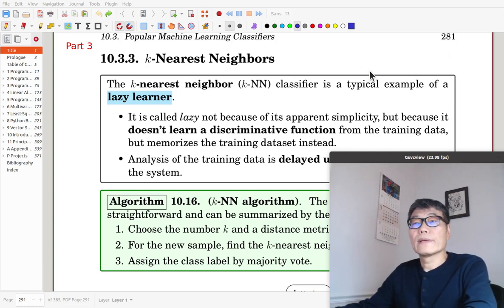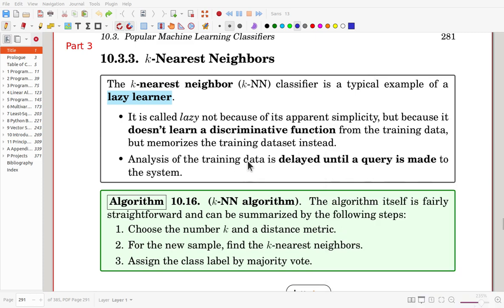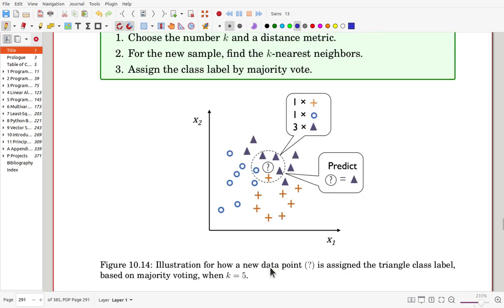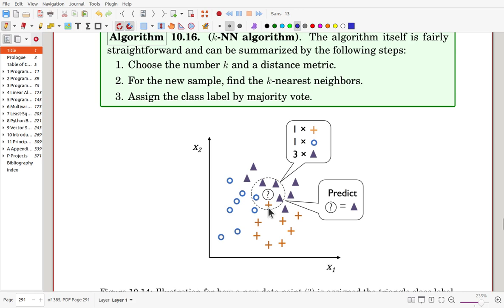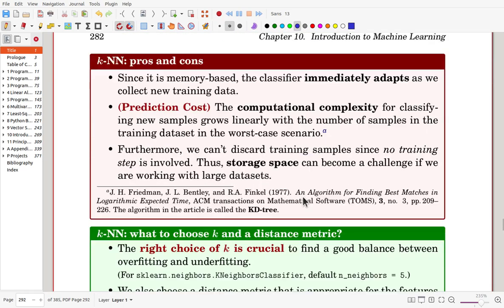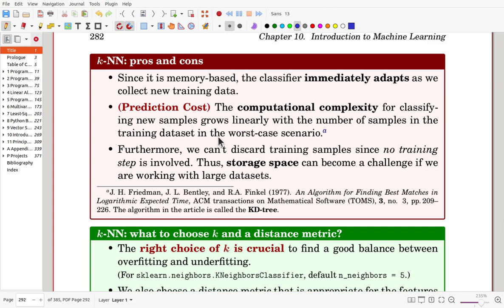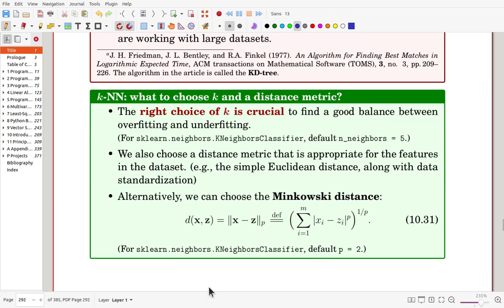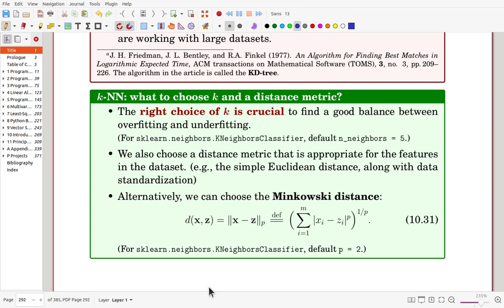MathTalent Programming Sec 10.3 Part 3 Popular Machine Learning Classifiers k-Nearest Neighbors KNN